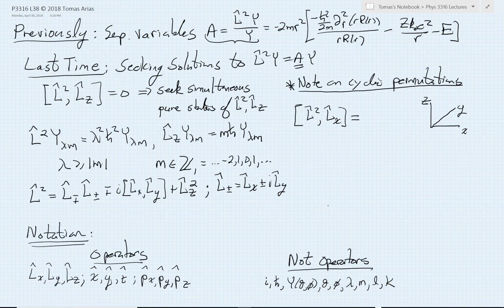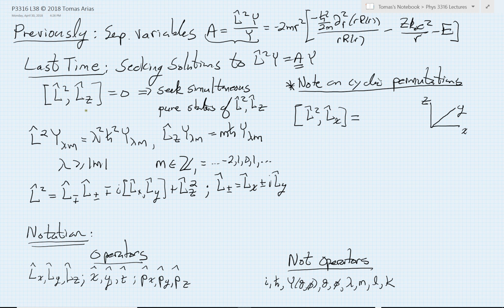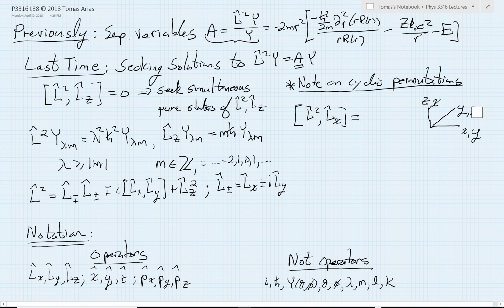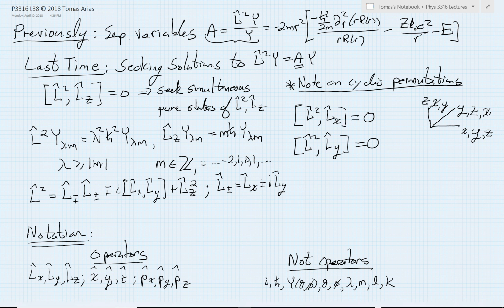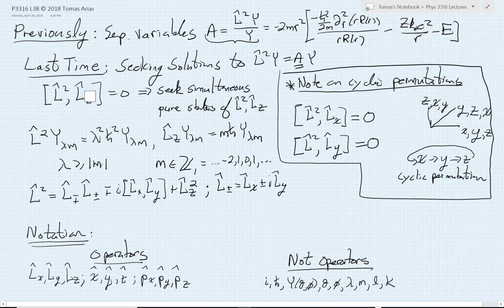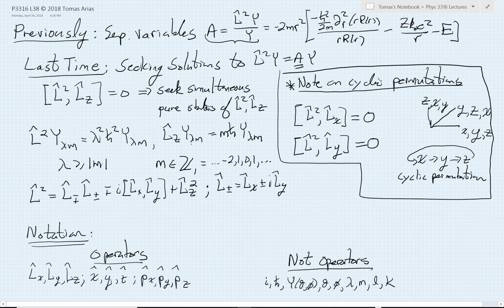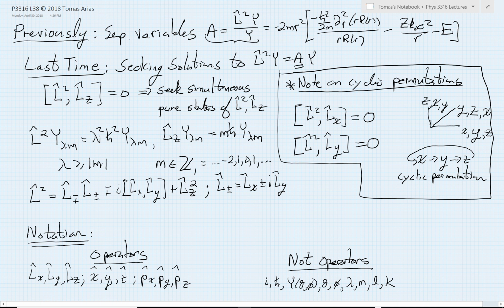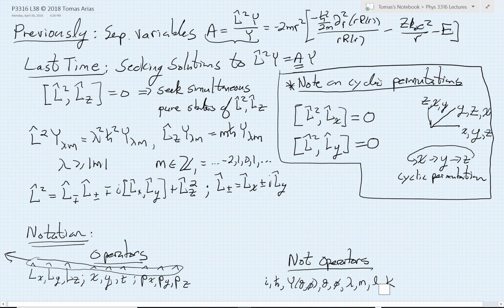L38.1 Recap and cyclic permutation of coordinates